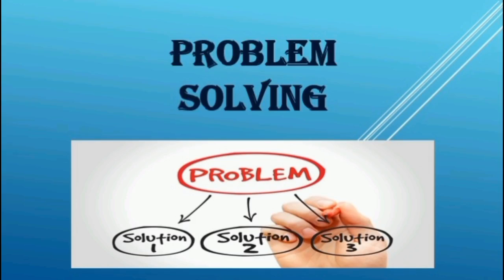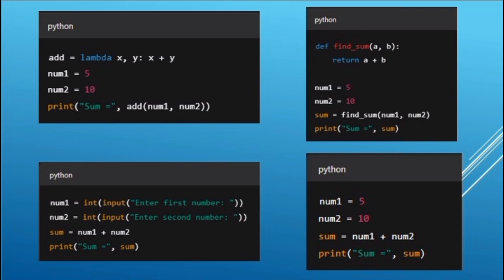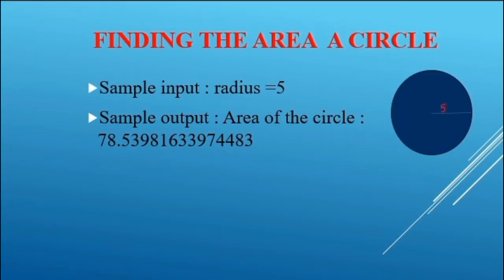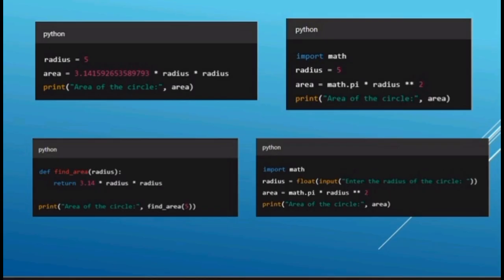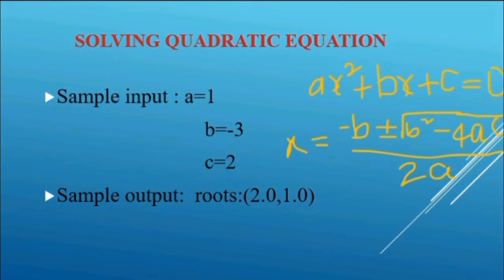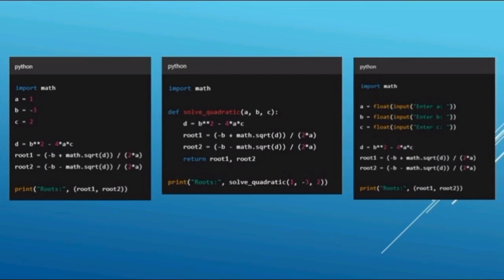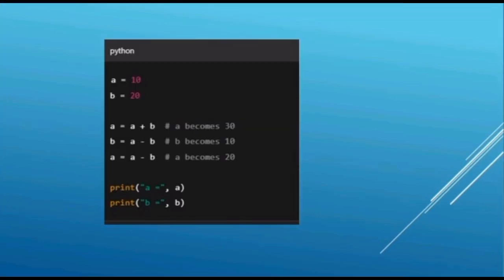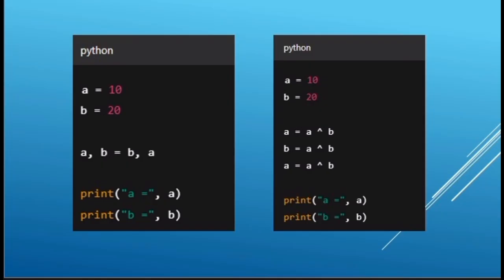Want to improve your problem solving techniques?| mentioned different approaches for each problem.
I left it unexplained. try it and try to comment that did you understand or not..if not,,I'll post the explanation in short video.